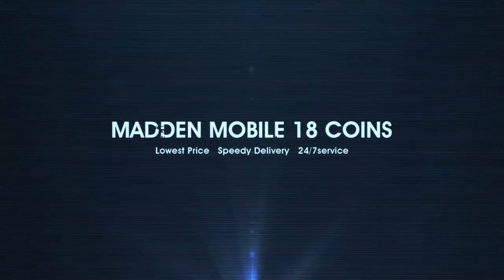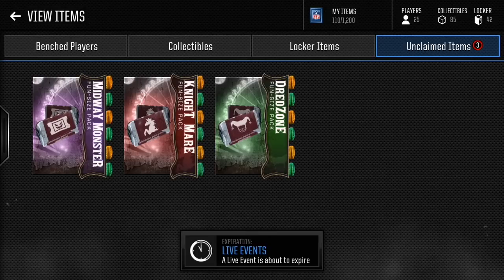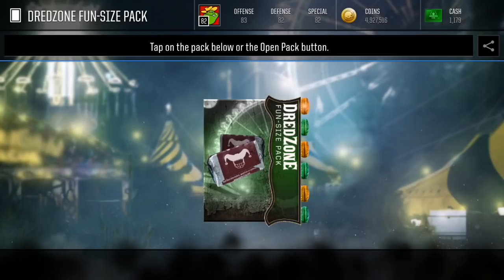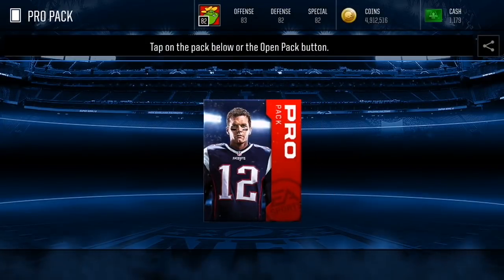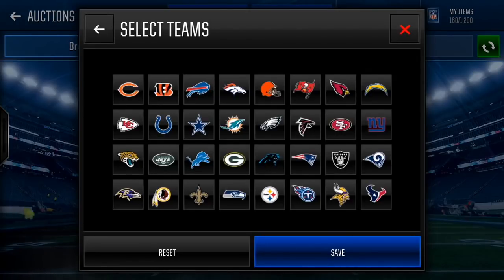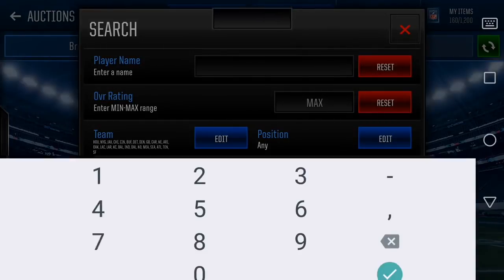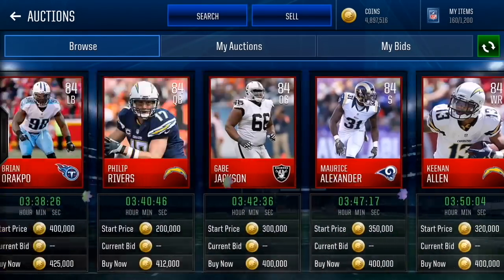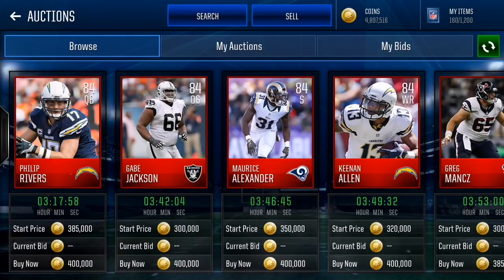CRAZY SNIPING FILTER! GET RICH IN AN HOUR! MADDEN MOBILE 18 COIN MAKING METHODS!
➤Buy Madden Mobile coins or NBA Live mobile coins go